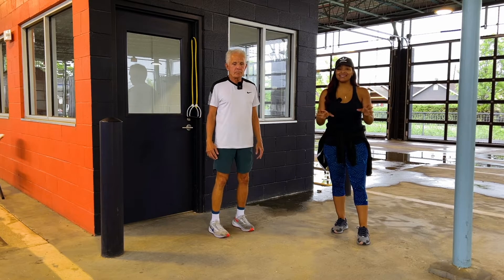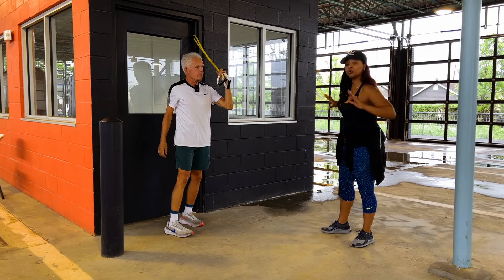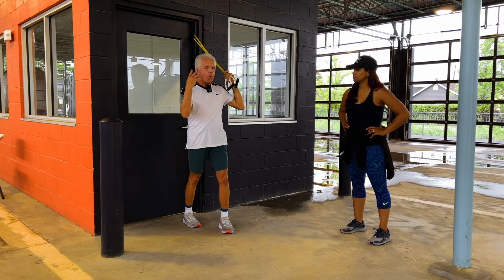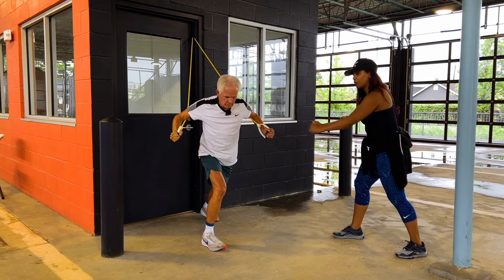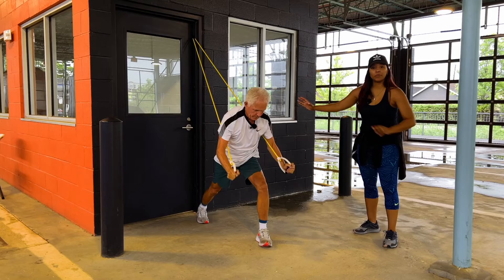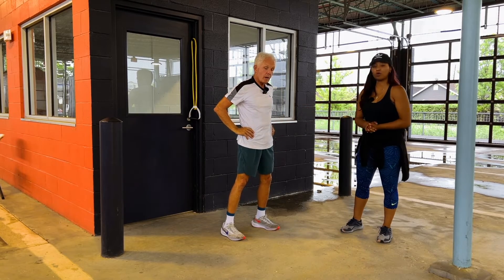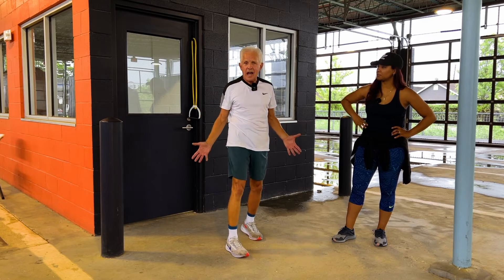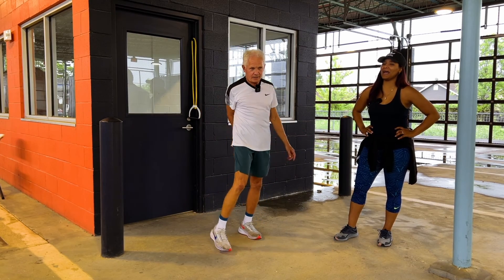Part 3 Upper Torso Stabilization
Attach the exercise tubing to a high point. Using a stationary lunge position, comfortably perform a high to low movement (decline) for 10 to 20 repetitions the following exercises: chest press, seated horizontal abducted row, overhead triceps extension, close grip chest press, seated row, triceps press-down.

Remember, you should always consult your physician before beginning any exercise, diet, or nutritional supplementation program.